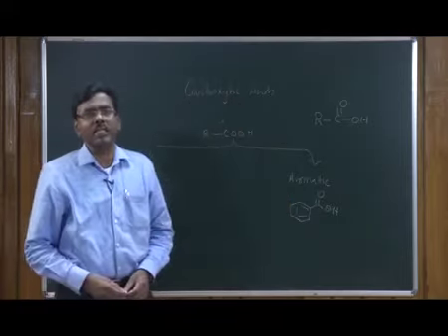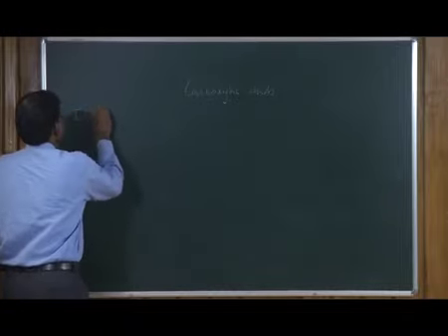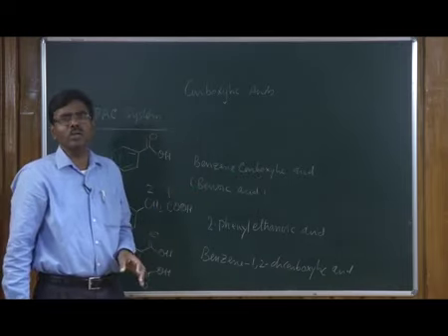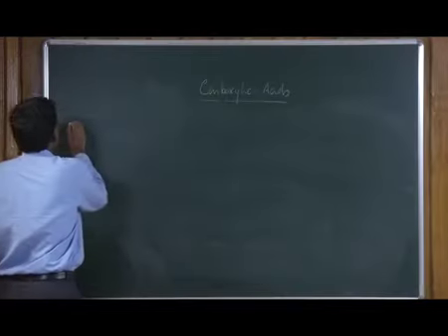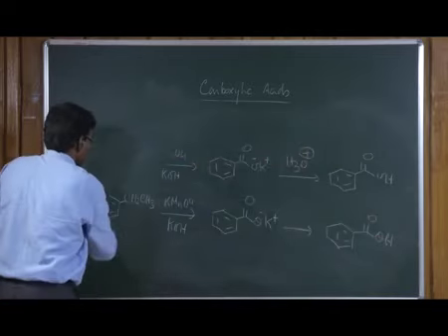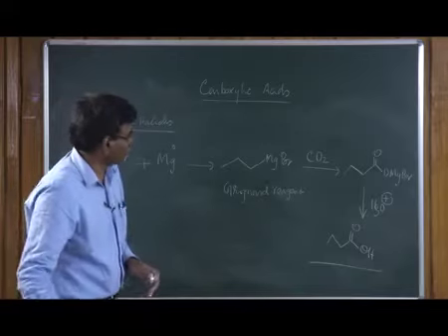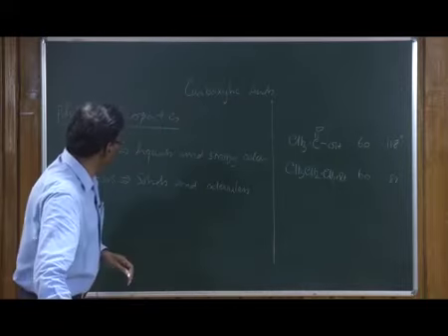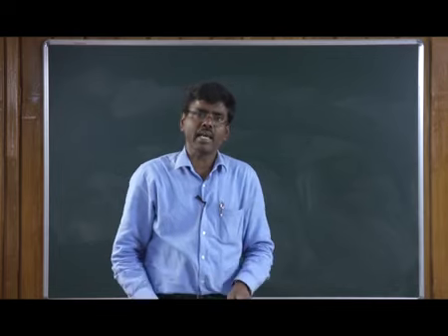Chemistry Class 12 Unit 12 Chapter 05 Aldehydes Ketones and Carboxylic Acids L 5/8